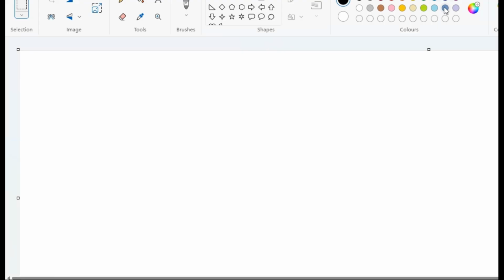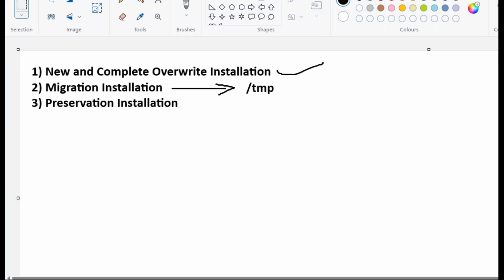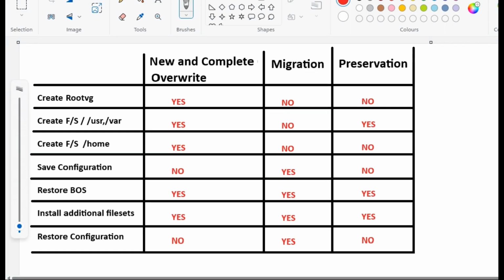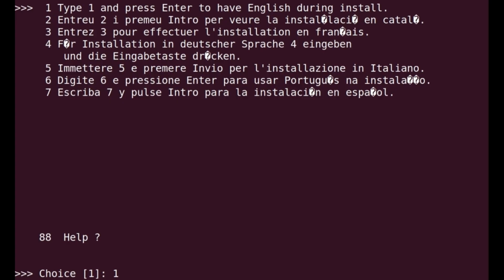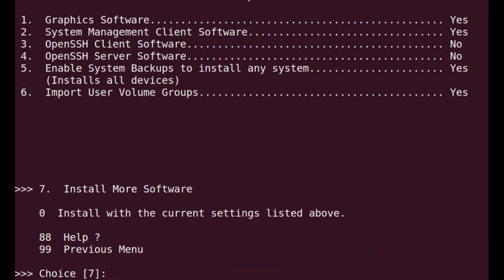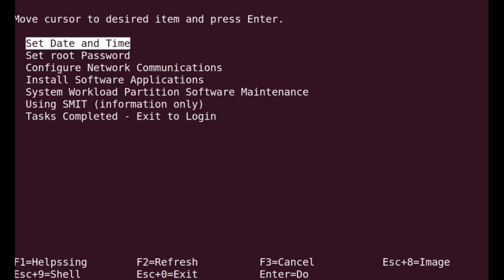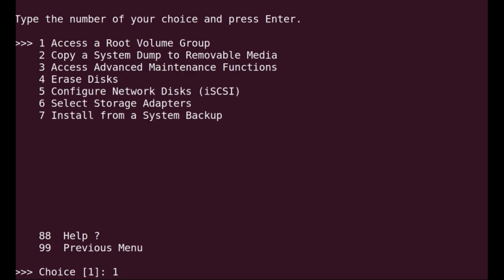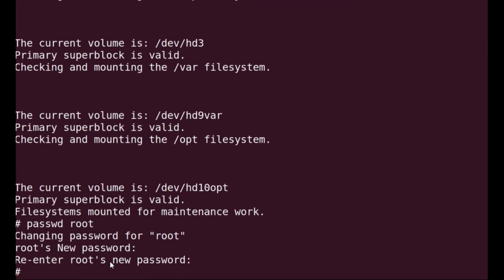AIX OS installation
How to install AIX
Different types of installation methods
How to reset the root password.
migration
preservation